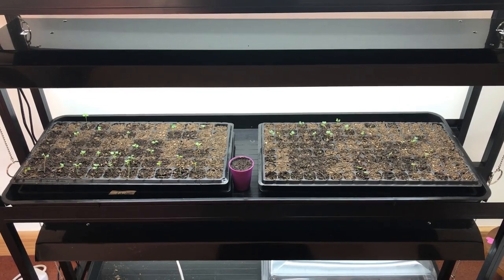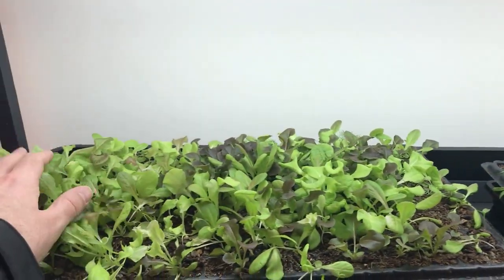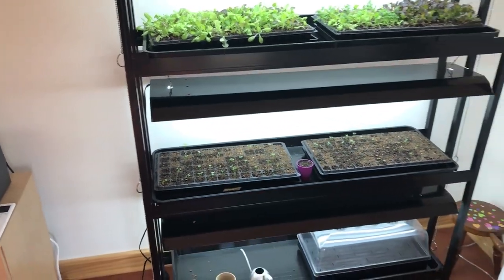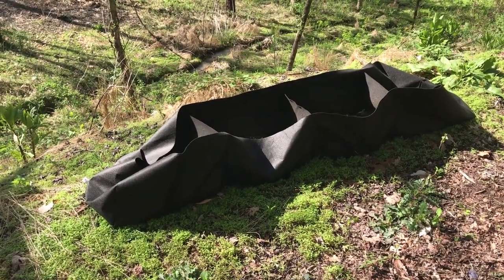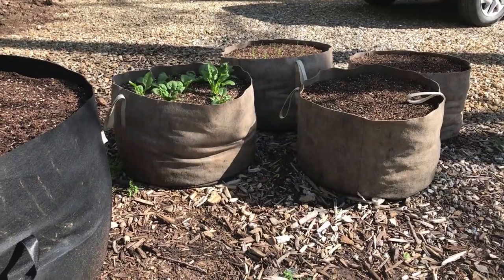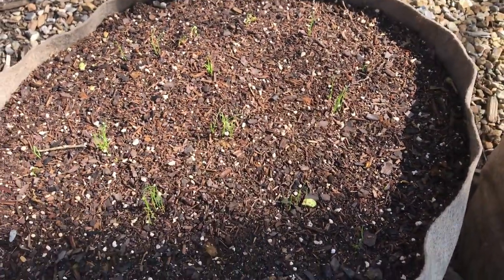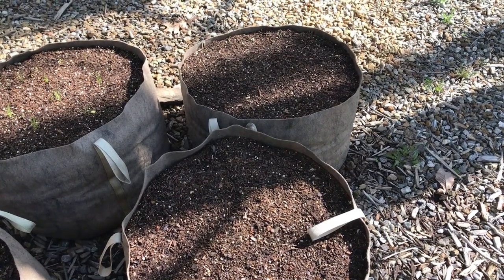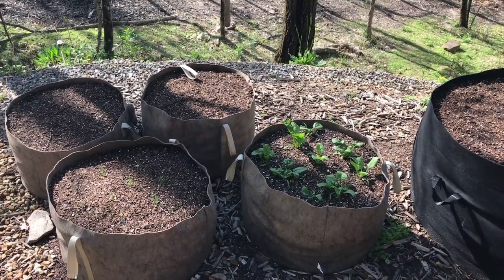🌱BG Farm: April 2020 Garden Update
In this brief garden update, Vince Horn shares how things are coming along with the prototype farming experiments.

The Buddhist Geeks Farm is An Experiment in Mindful Living